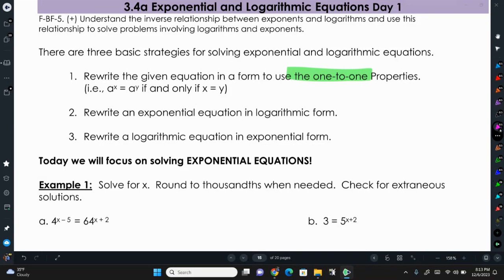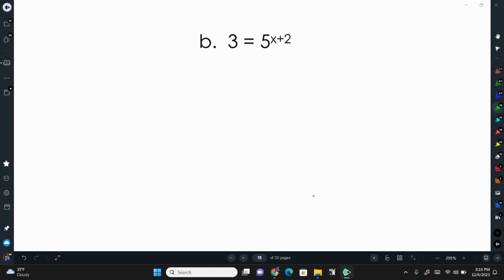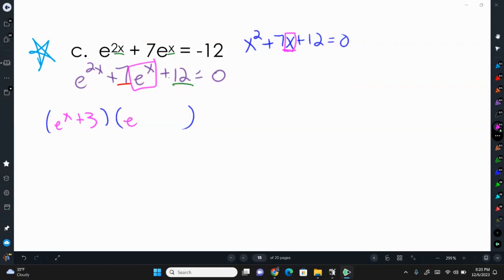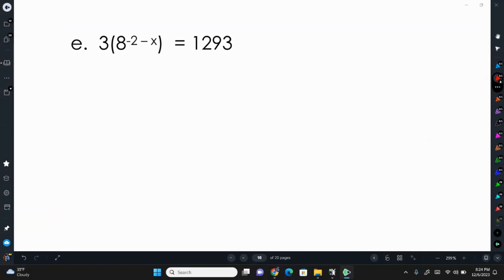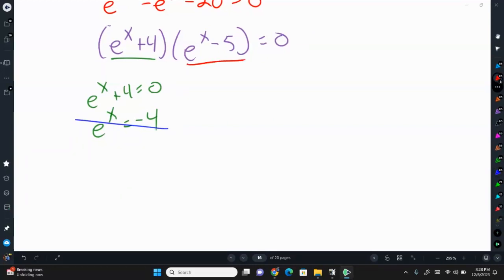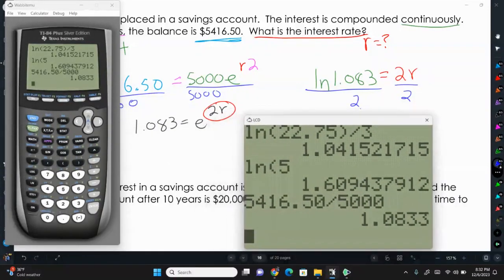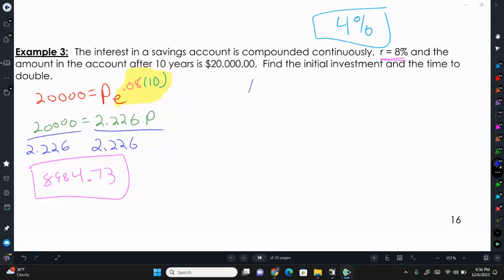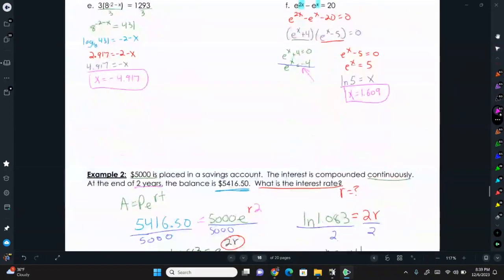Precalc 3 4 Part 1